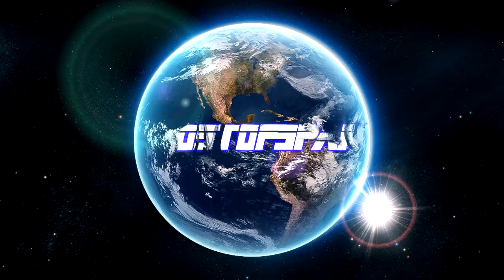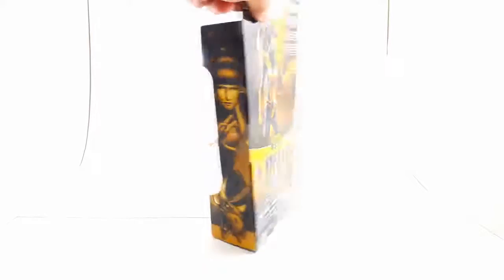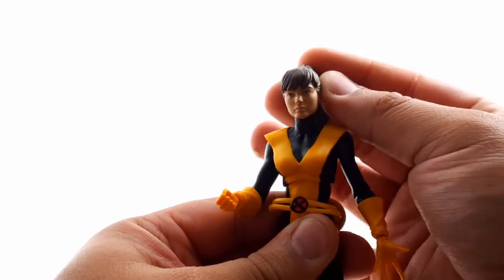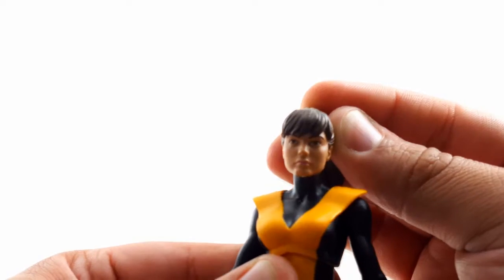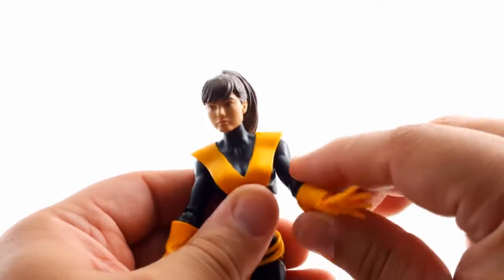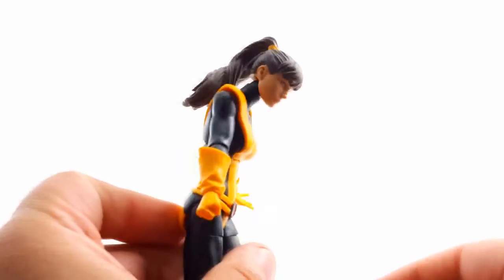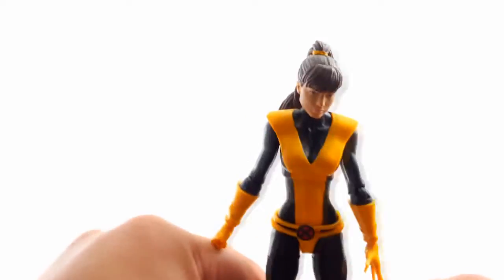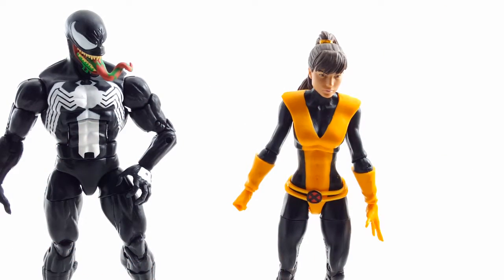Marvel Legends X-Men Kitty Pryde Juggernaut Wave 2016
New Review and unboxing of Marvel legends X-men Kitty Pryde Juggernaut wave 2016.we will look at paint app articulation and all its accessorizes. How does this figure stand does it pose will and much more.